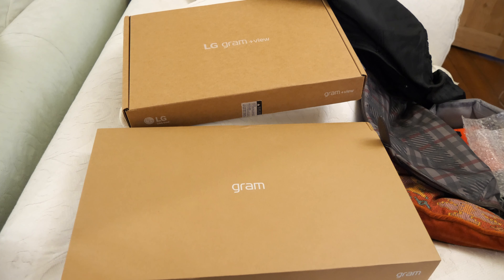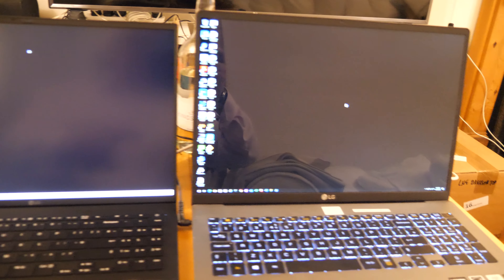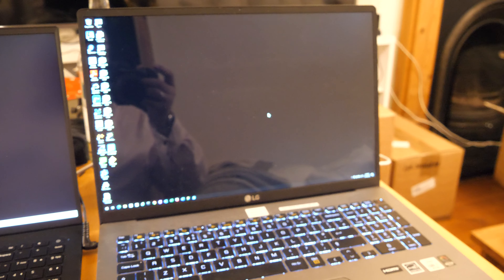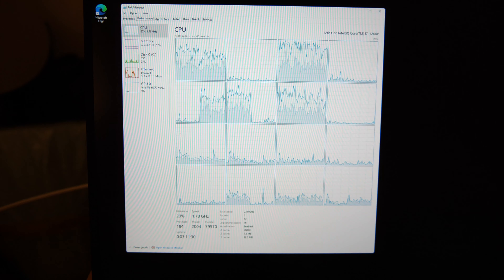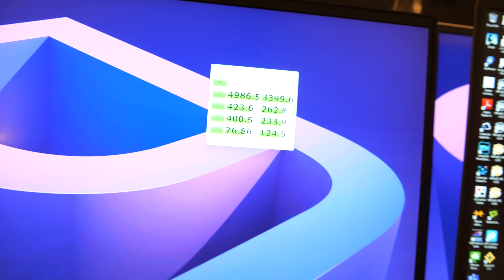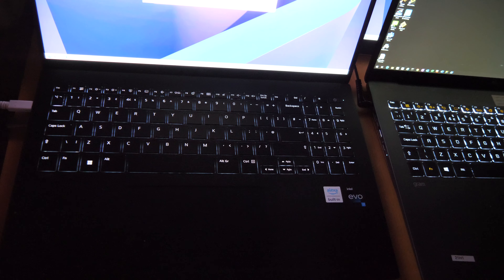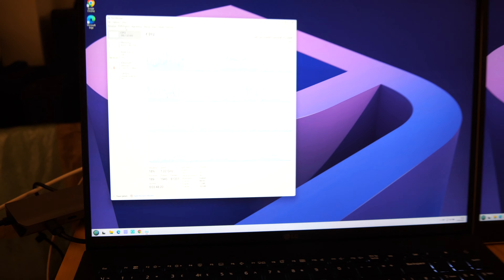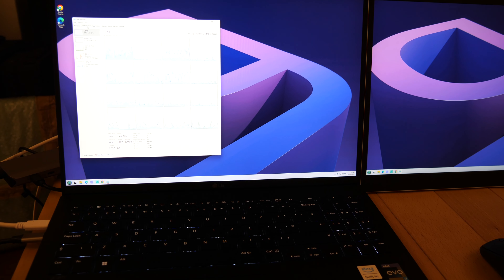LG Gram 2022 16" & +view monitor i7-1260P initial views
*** Heads up, I'm sorry for the quality of this video, I'm right in the middle of moving house. As there's only one other third party review of the 12th gen LG Gram that I could find at the time of uploading.

*** I will add updates to this video description as and when I find appropriate points to add, or corrections to make.

*** This is my own purchase.

Unexpectedly after many years of using smaller screen laptops, I've become a fan of larger screen laptops, especially when they're as light as the LG Gram: all that screen real estate is excellent for software development.

I compare the 2022 LG Gram 16" (32GB RAM, 1TB SSD, i7-1260P, iGPU) with the older 2020 LG Gram 17" (40GB RAM, 2 x 2TB SSD, i7-1065G7, iGPU) which has become my daily driver when away from home.

Also featured is the new matching 16" +view monitor.

I dropped down a size form the 17" to the 16" after realising my eyesight is thankfully still good enough for 100% scaling on a 2560x1600 16" screen when using a VMWare Horizon remote desktop.

The +view monitor comes with a magnetically attached folio flap which wasn't fully obvious how to use, I had to RTFM.

The +view monitor also works with the 2020 LG Gram, and a Dell XPS 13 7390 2-in-1.

The second USB-C port of the +view monitor will provide limited power for charging I discovered, 0.5A at 5.0V, to keep your phone topped up for example, but it will not enumerate USB devices.

There is a single tactile rocker switch control on the +view monitor for brightness to the bottom right just above the USB-C port.

The +view monitor supplied has a black facial but a silver metal edge and back, whereas the 16" LG Gram is completely black: it doesn't bother me but might be an issue for the fashion conscious.

The +view is video only: there is no touch or audio.

Battery life: 1080p Youtube video playback, 11h21m at 200 nits (57% brightness setting based on LG's spec of 350 nits).

Crystal Diskmark Results (SSD replaced with MP600 PRO XT 4TB PCIe 4)

Read/Write MB/s
Seq Q32T1 7045.5/6558.2
4KiB Q8T8 1639.3/1545.3
4KiB Q32T1 885.2/689.2
4KiB Q1T1 86.34/295.8

To clone I used Acronis True Image. I did try Macrium but it failed with an innaccessible boot device. I also disabled Bitlocker before cloning.

Some benchmarks (network off, AV off, Windows search disabled):

I7-1260P LG Gram 16" 2022
             Single/Multi
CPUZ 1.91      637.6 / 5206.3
GeekBench 4 7455/ 34614
 Compute 63711
Geekbench 5   1654 / 8911
 Compute 19568
Passmark      4646.1
 CPUMark 3339 / 17614
 2dGraphics 533
 3dGraphics 3094
 Memory 2961
 Disk 25718 (MP600 PRO XT PCIe 4x4 NVMe 4TB)